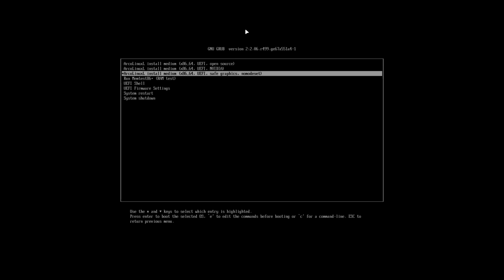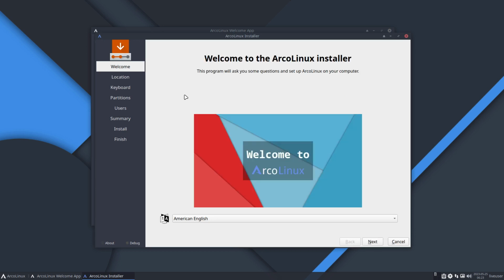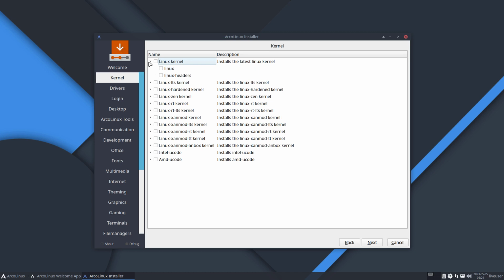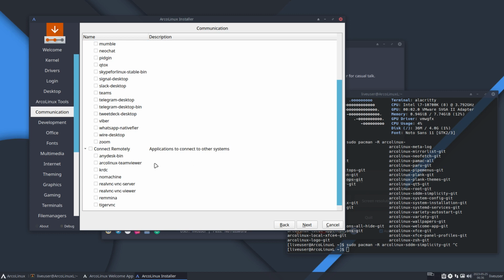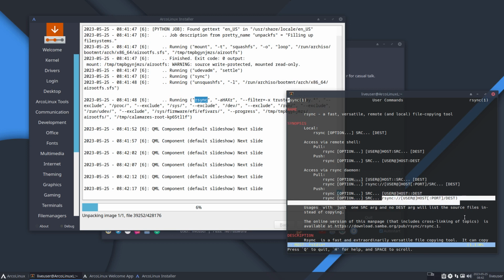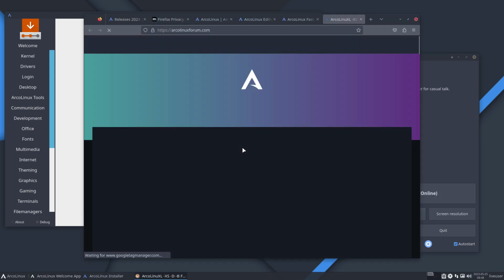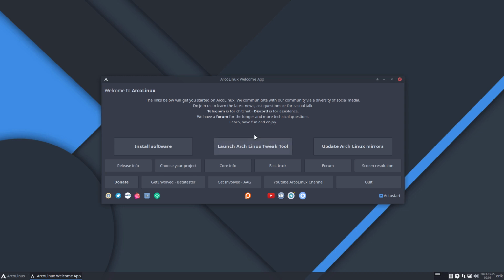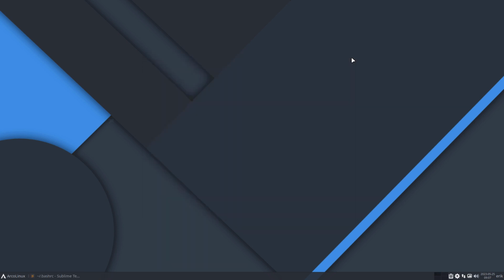ArcoLinux : 3580 How to install ArcoLinux - all the things you should know